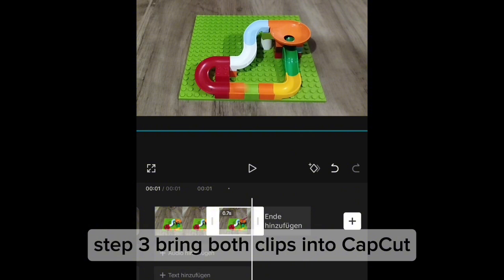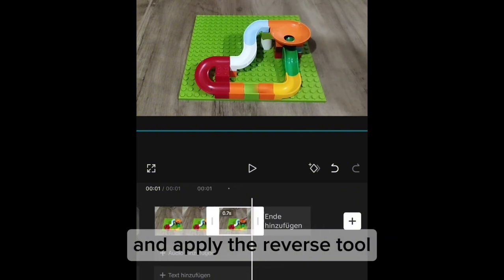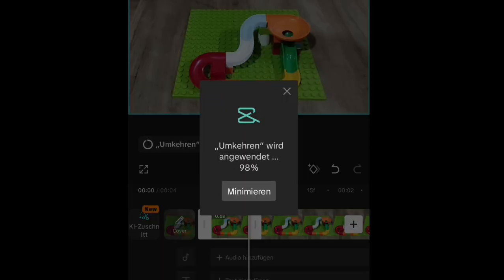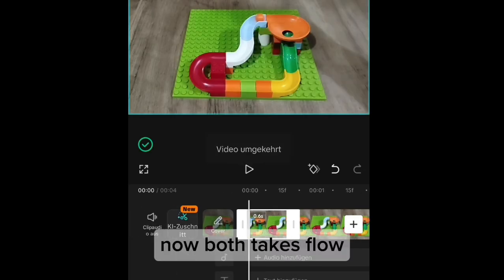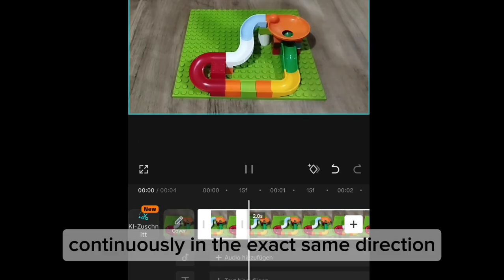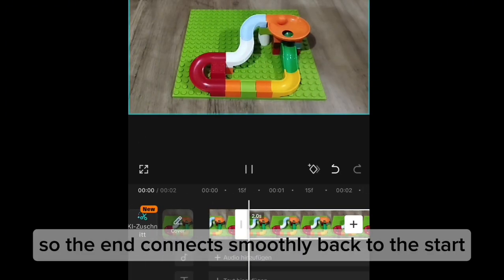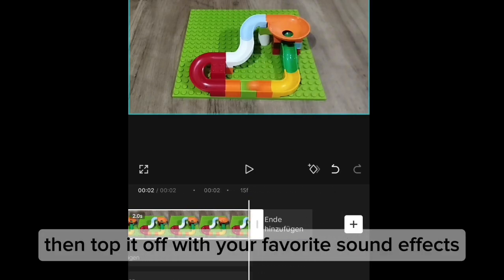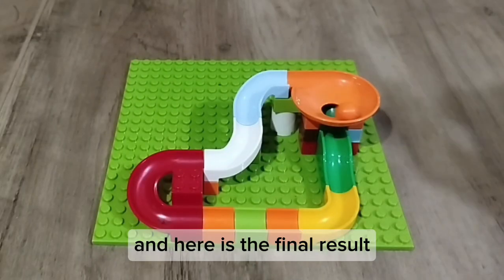How to Make a SEAMLESS Marble Run Video Loop! 🌀 ​無限ループするマーブルラン動画の作り方！🌀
ずっと見ていられる「無限ループ」のマーブルラン動画の作り方を解説します！コースの組み立てから、CapCutを使った編集テクニックまでステップバイステップで紹介。1個のビー玉と動画の逆再生を使うだけで、完璧なシームレスループが作れます。

Want to learn how to create a mind-bending, infinite marble run loop video? In this step-by-step tutorial, I show you the full process from building the track layout to editing tricks in CapCut! By using clever shot directions and reversing footage, you can turn a single marble run into a seamless endless loop.